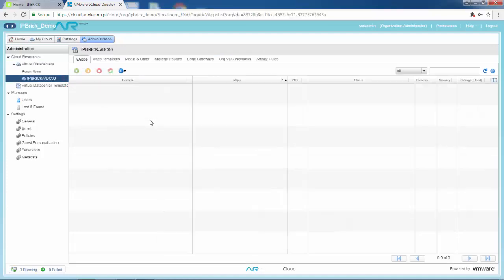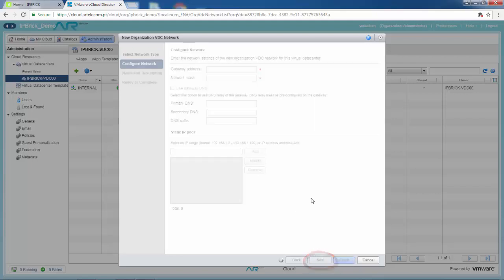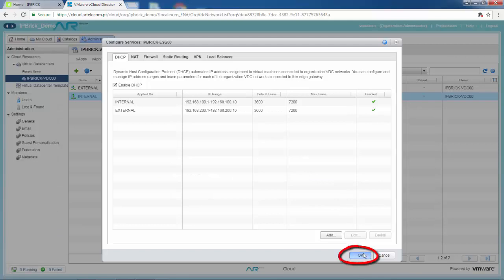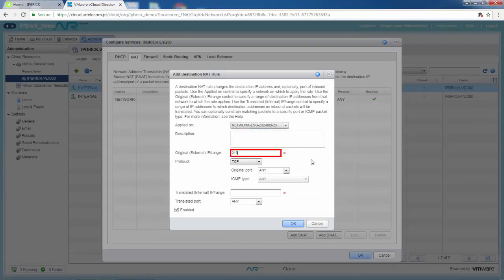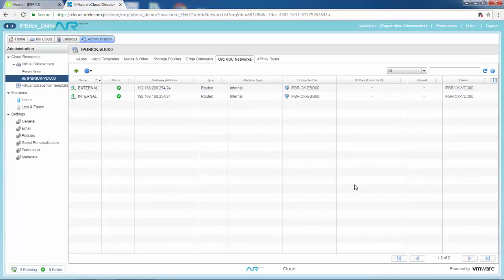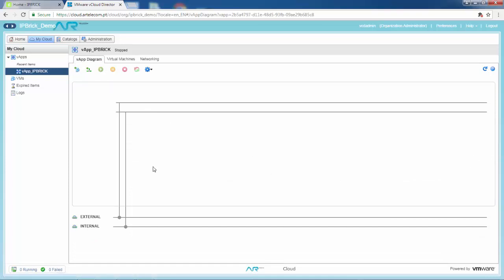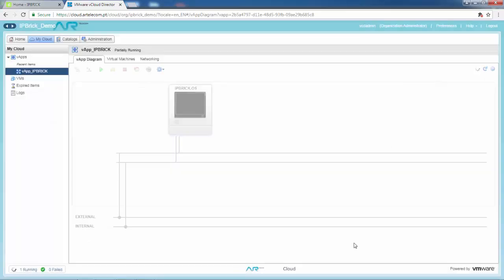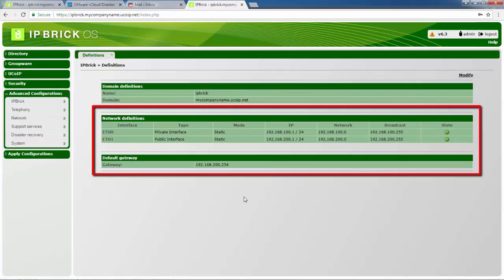How to deploy an IPBRICK OS on ArTelecom